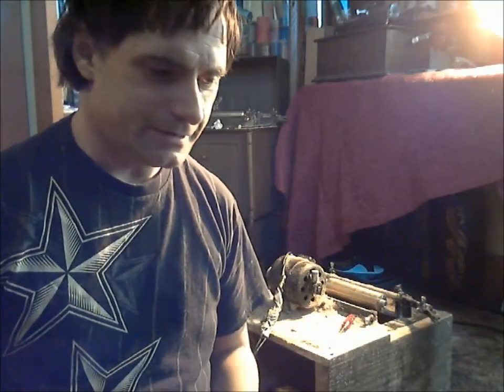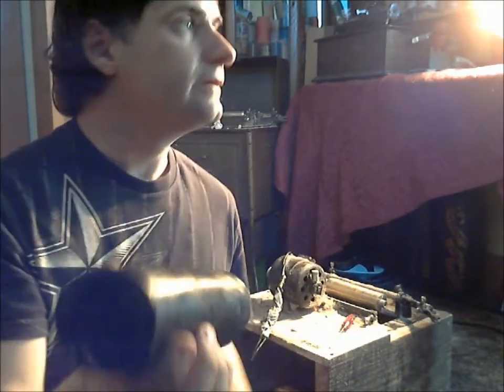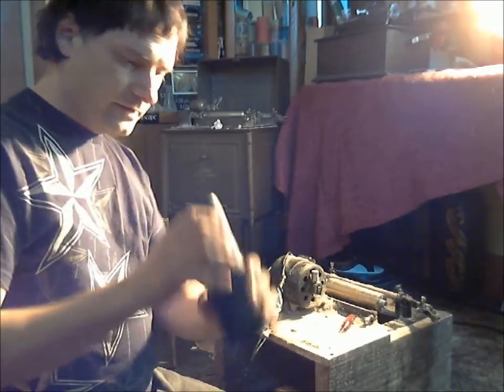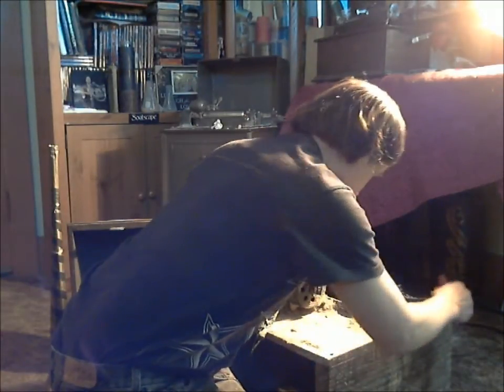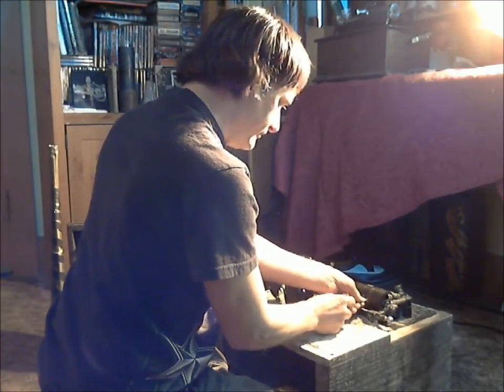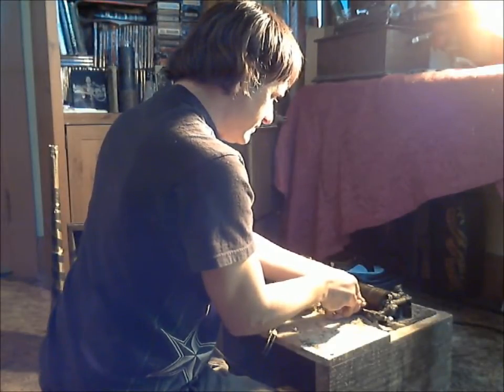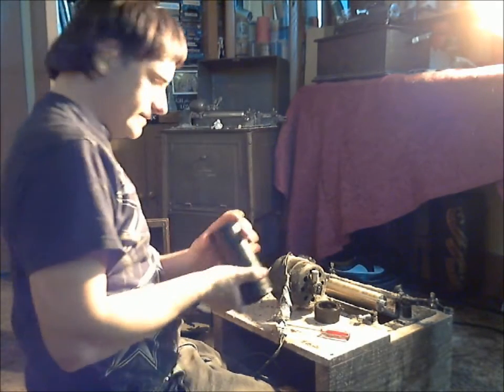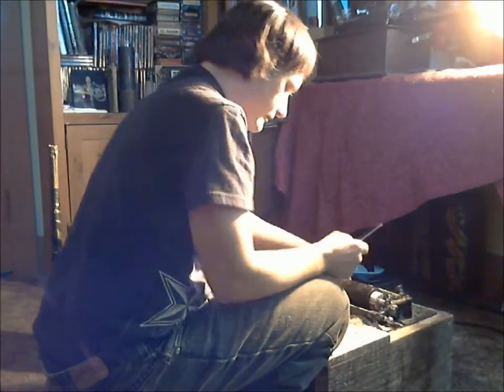New Four Minute Cylinder Blank Borri Labs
How a four minute blank is manufactured at Borri Audio Laboratories